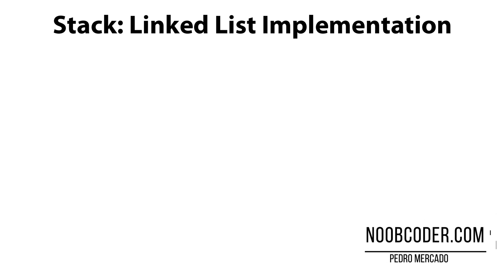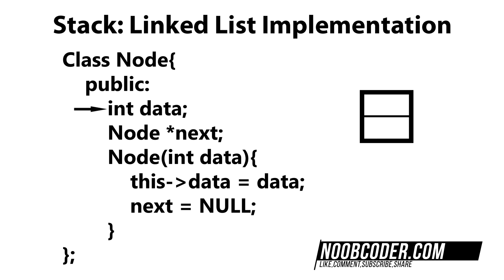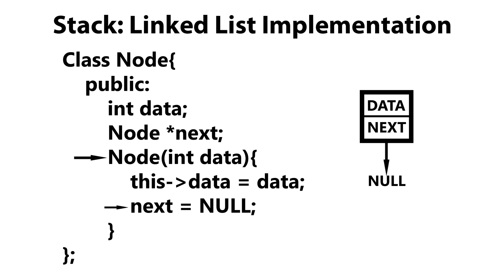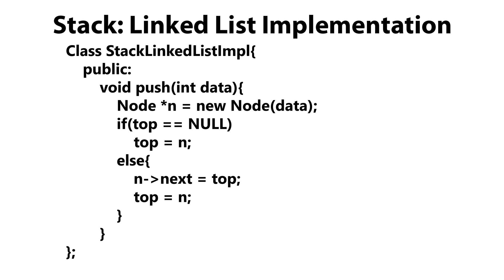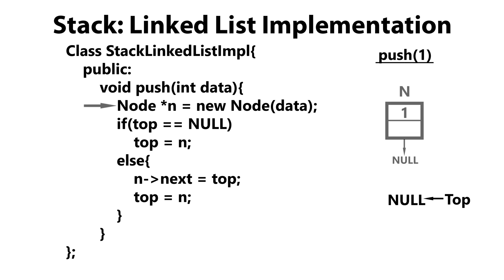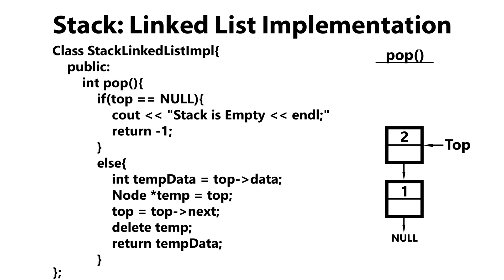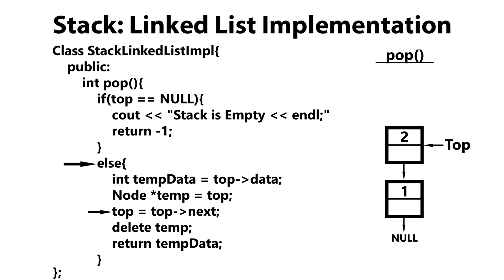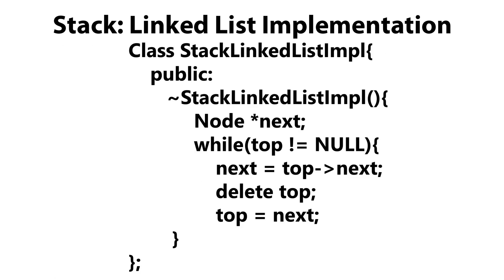Stacks C++ : Stack Linked List Implementation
In tutorial we're going to learn how we can implement a stack by using  an linked list as its underlying data structure.  We're going to be implementing the following methods for our Stack Linked List Implementation. Push, Pop, Resize